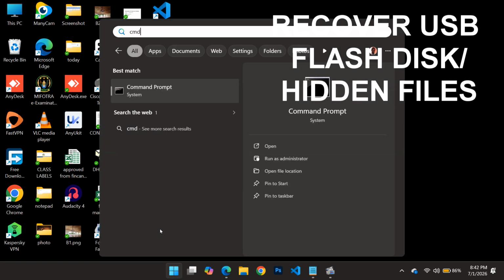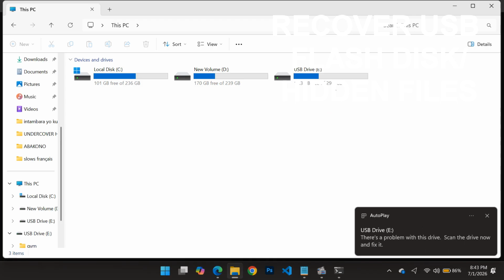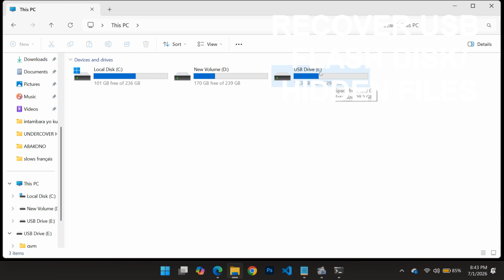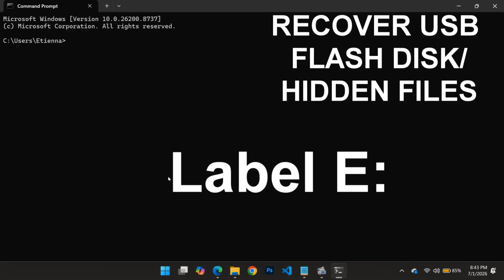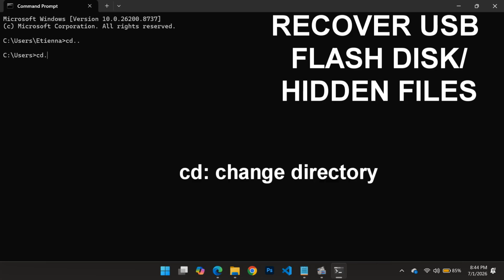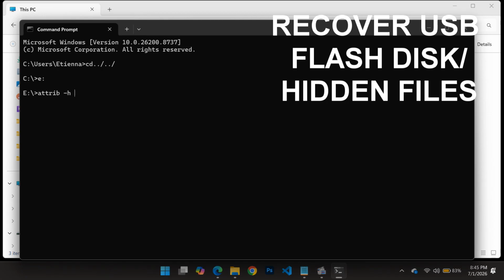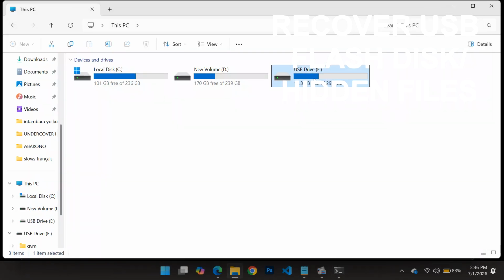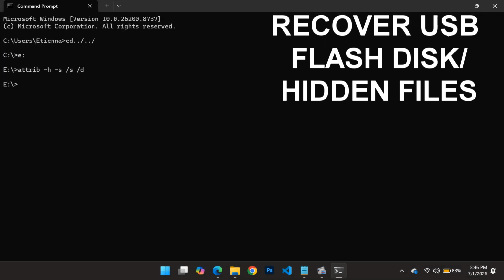How to recover Corrupted USB Flash Drive & Restore Hidden Files Using CMD (No Software)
Is your USB flash drive showing as empty, hiding your files, or acting like it's corrupted? In this tutorial, I'll show you how to recover hidden files and repair common USB flash drive issues using Command Prompt (CMD) in Windows—without installing any software.

📌 In this video, you'll learn:

How to unhide files on a USB flash drive using CMD
How to fix hidden files caused by viruses or malware

Restore hidden files:
attrib -h -r -s /s /d X:\*.*